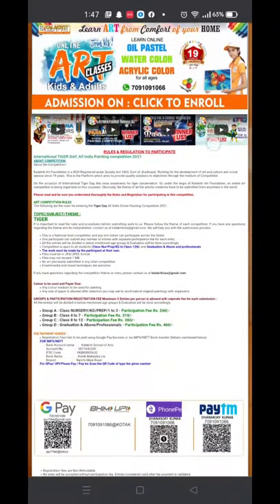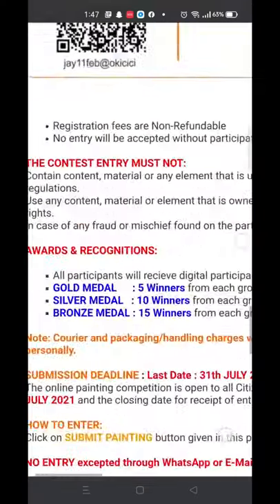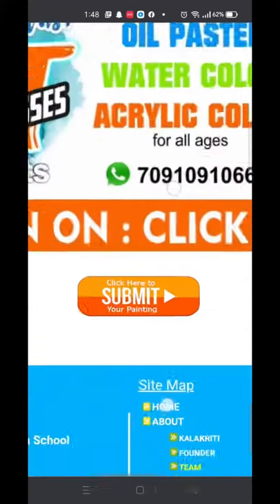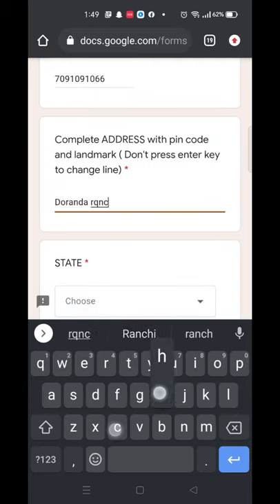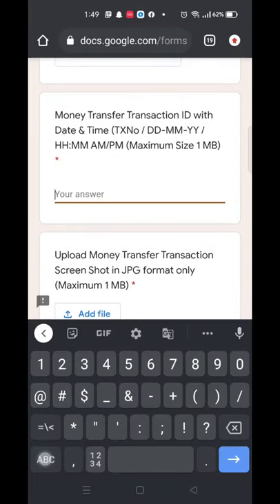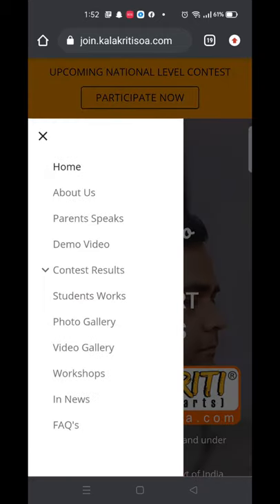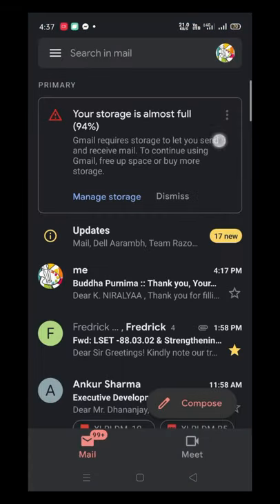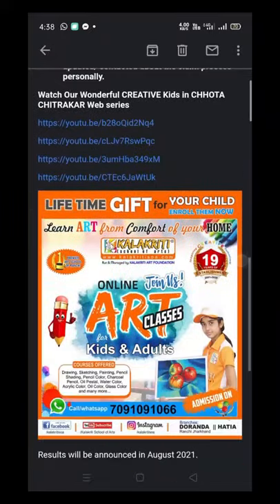जाने कैसे भाग लें इस प्रतियोगिता में : विश्व बाघ दिवस के अवसर पर राष्ट्रीय पेंटिंग प्रतियोगिता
Participate in International TIGER DAY 2021 👩🏻‍🎨🎨👨🏼‍🎨
All India Painting Competition 2021 organized by Kalakriti Art Foundation, (NGO - Registered Under Society act 1860) Jharkhand and MSME, Govt of India and Intellectual Property Rights, Govt of India

👉  ► Contest Period : 7th July to 31st July 2021

👉  ► Theme : TIGER

👉 ► Age Group : Children (4 years above ), Students and Professionals